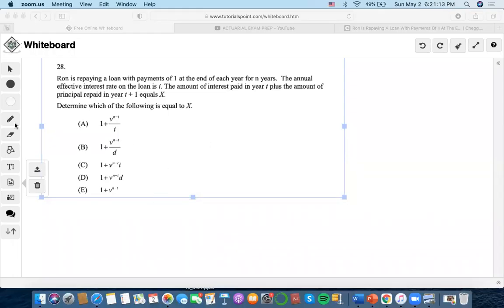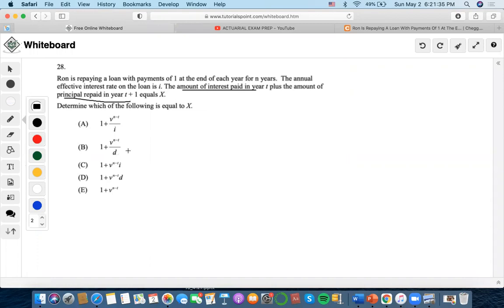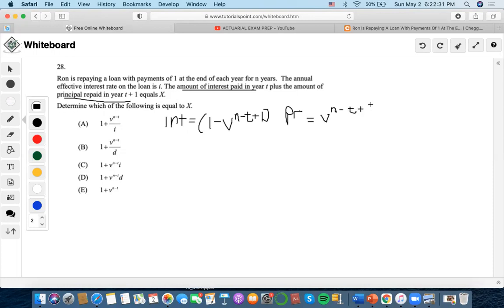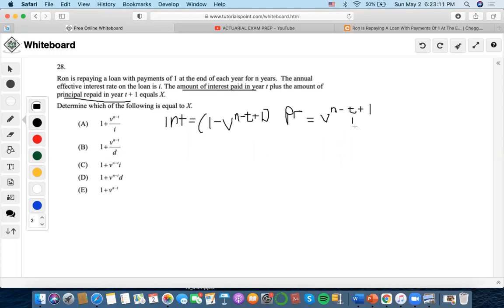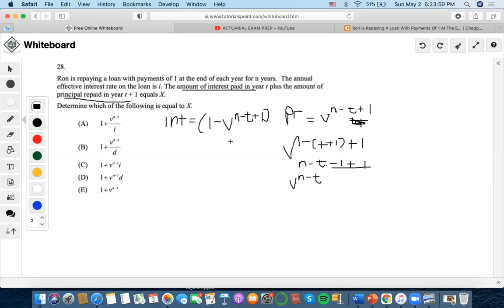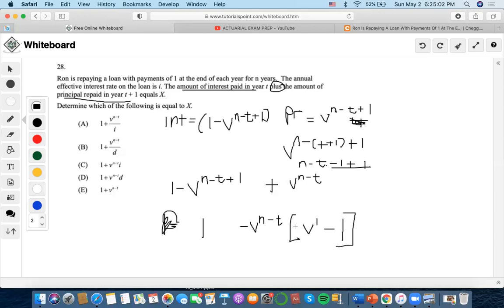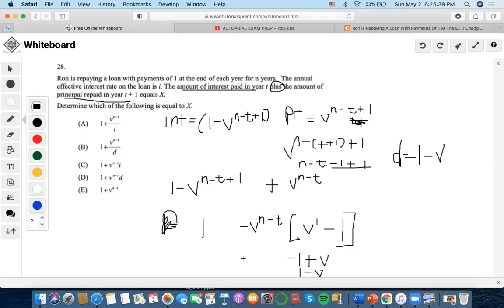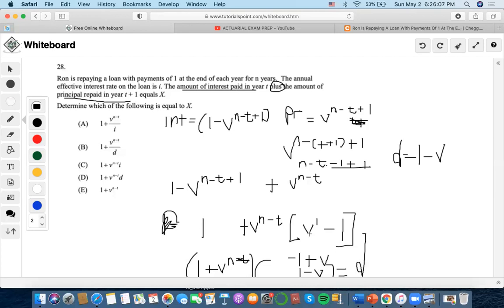SOA/FM SAMPLE QUESTION #28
Ron is repaying a loan with payments of 1 at the end of each year for n years. The annual effective interest rate on the loan is i. The amount of interest paid in year t plus the amount of principal repaid in year t + 1 equals X.
Determine which of the following is equal to X.
(A) 1+ vn−t
i
(B) 1+ vn−t d
(D) 1+vn−td
(E) 1+vn−t